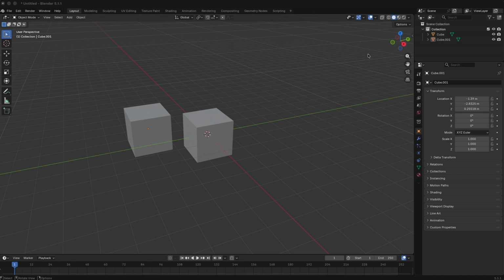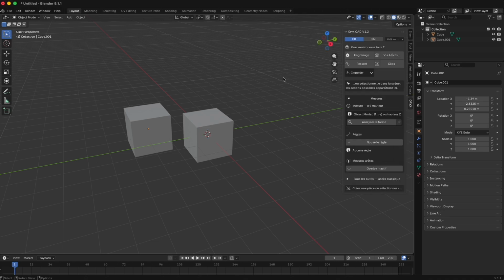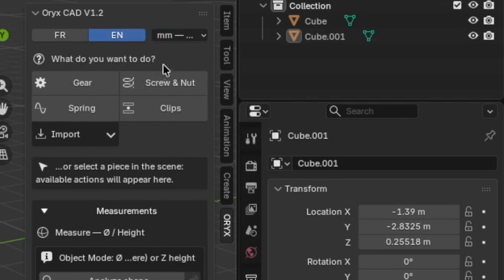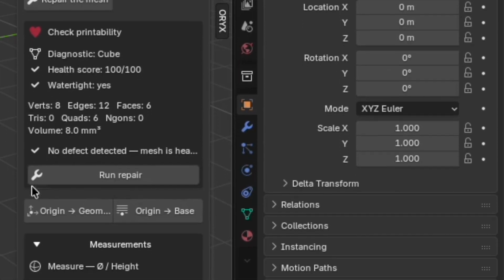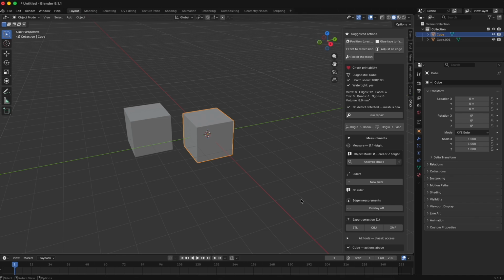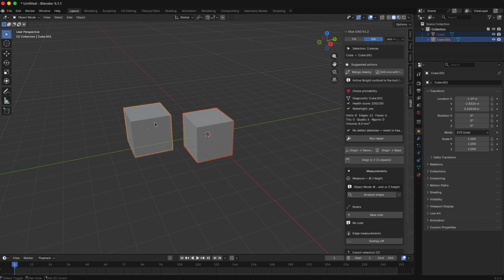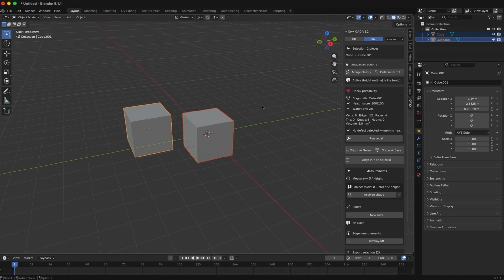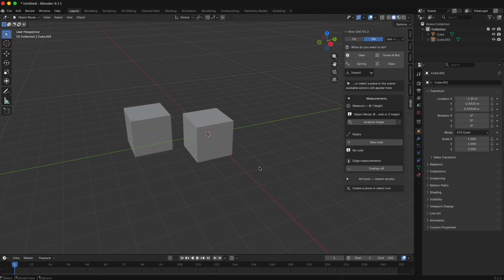ORYX CAD 1.2 — PRECISION CAD Inside Blender (finally!)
Model with CAD-level precision without ever leaving Blender. Meet ORYX CAD 1.2, the addon that turns Blender into a true computer-aided design tool.

In this first episode of the series, we take the grand tour of the addon:
✅ The ORYX CAD philosophy: CAD precision, accessible to everyone
✅ The N-Panel, zone by zone: language, units, model, suggested actions, printability check, measurements, export
✅ The key concept: a smart 3-state panel that adapts to your selection

Whether you're a 3D beginner or a modeling professional, ORYX CAD saves you precious time: exact dimensions, boolean operations, alignments, and pre-print checks directly inside Blender.

⏱️ CHAPTERS
00:00 Introduction
00:19 Who ORYX CAD is for
00:46 The N-Panel, zone by zone
01:35 The adaptive panel: 3 states
01:49 What's coming in this series

▶️ NEXT EPISODE — The panel with no object selected
🎬 Full series playlist: The Oryx CAD Toolbox